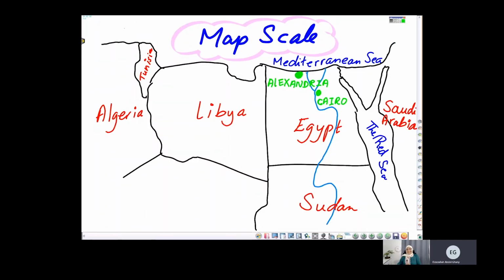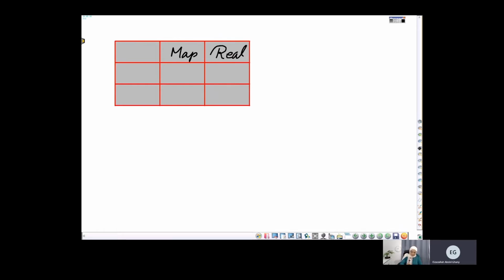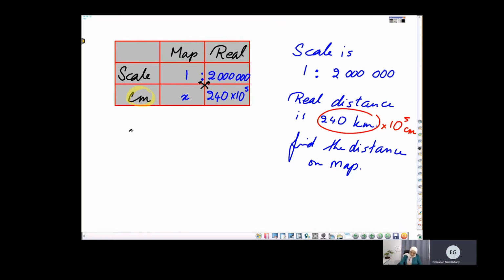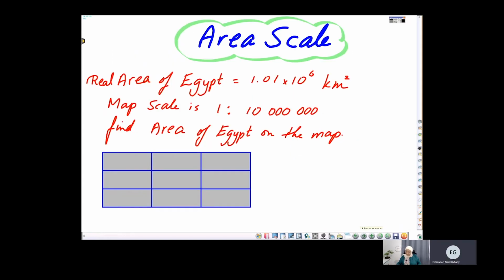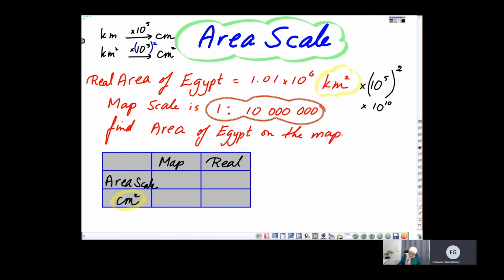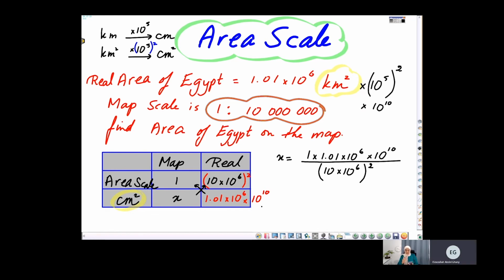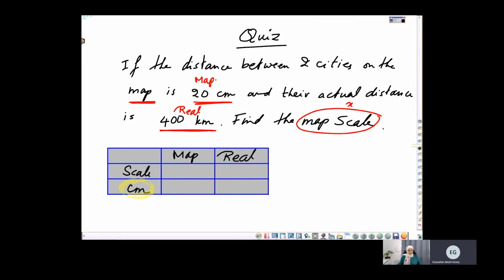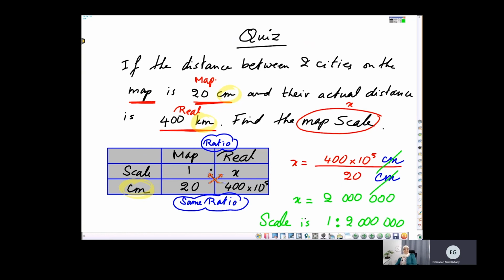3- Map Scale & Area Scale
our third lesson about conversions
you can follow the first and second lesson in conversions here:

we will learn how to convert time and speed in our musical way ;)
this lesson is suitable for all maths syllabus starting from year 2nd